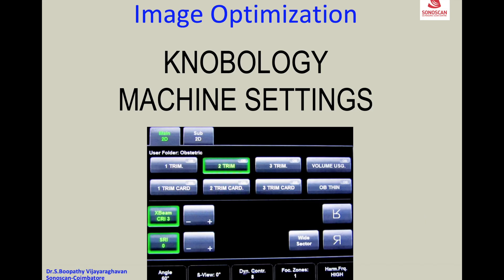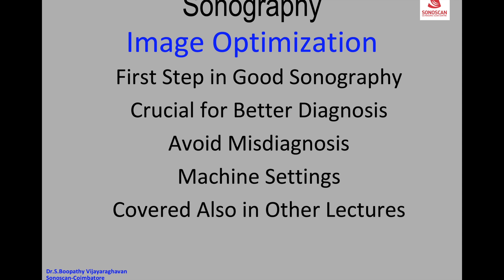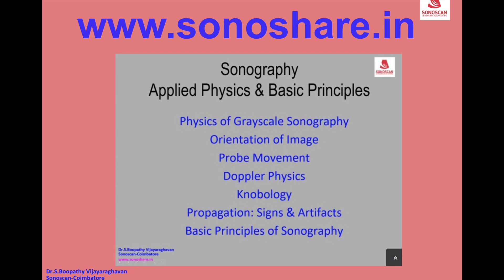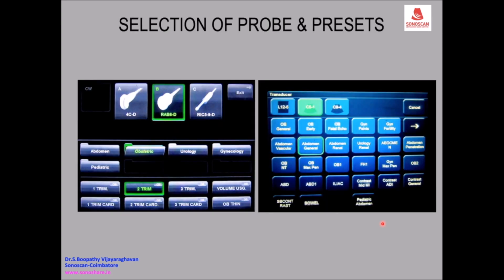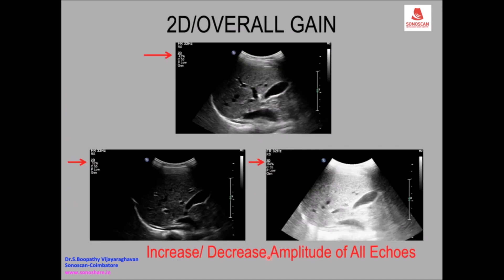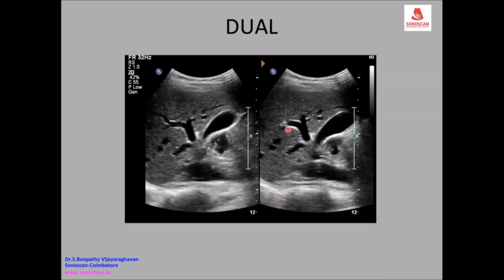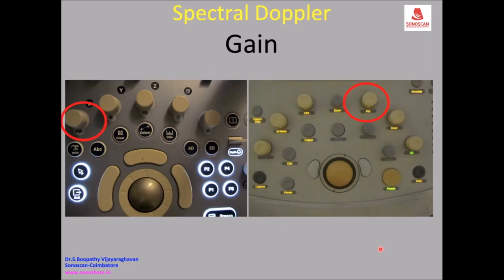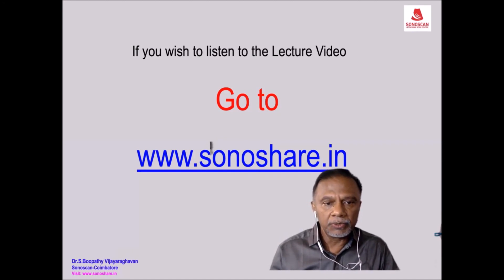Image Optimization - Knobology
Describes the knobs on the machine and how to play with them to get an optimal image which is crucial for diagnosis